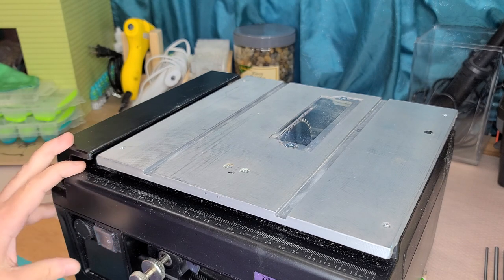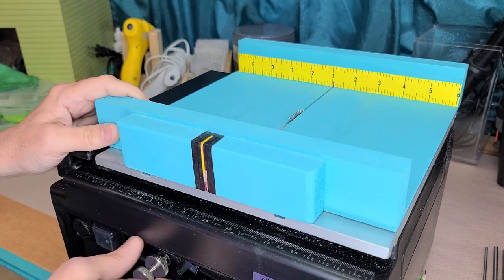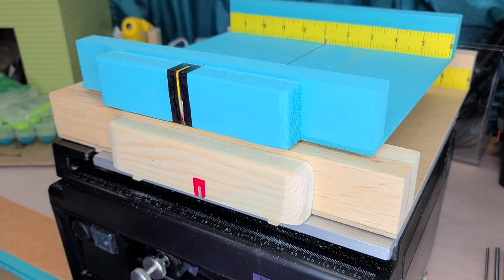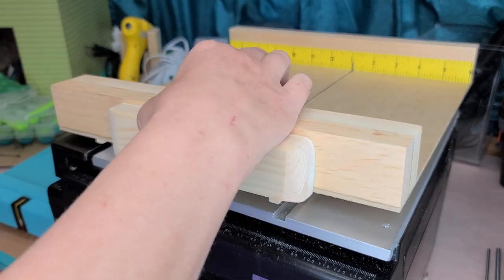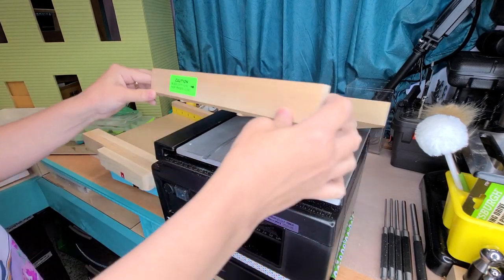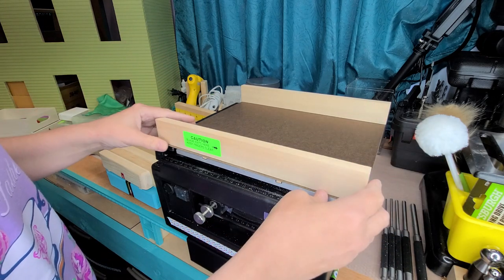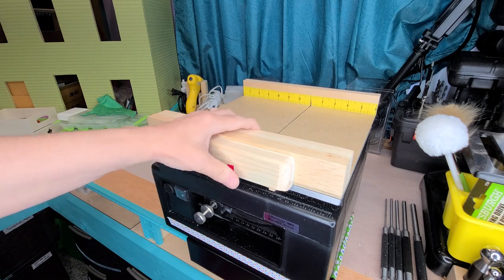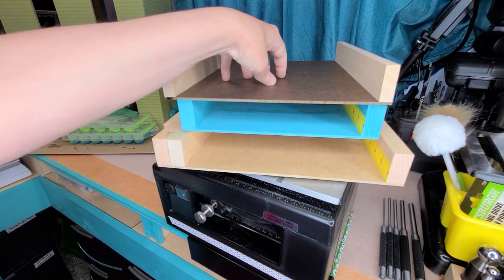Table Saw Sled Review for my Micro Mark Saw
This video will show you 3 table saw sleds, 2 are mine and one is the Micro Mark table saw sled. All 3 of these are used on my Micro Mark Table Saw for my dollhouse crafting.

Some videos may be RAW UNEDITED videos and that means you get to see the videos without any cuts or edits, no beginning titles, no ending titles and or ending photos.  Raw Unedited videos may contain noise in the background from my family or things I ended up doing differently so please watch the entire video before trying to recreate one of my projects.